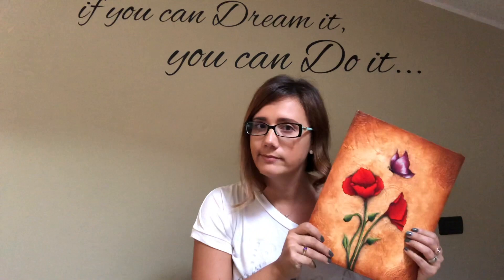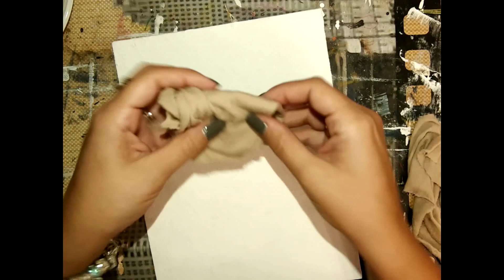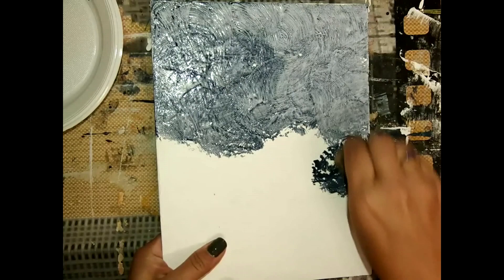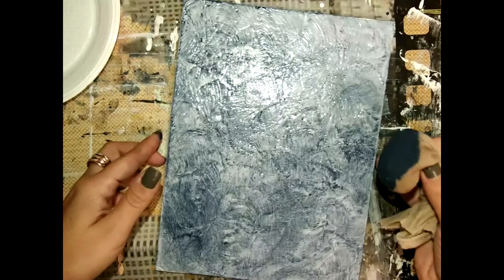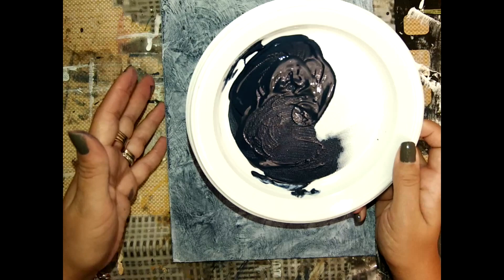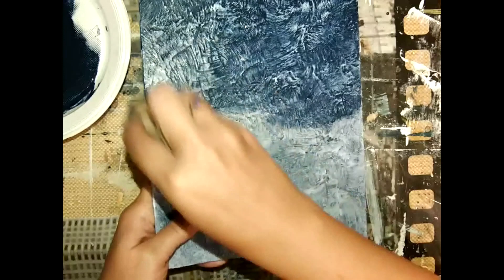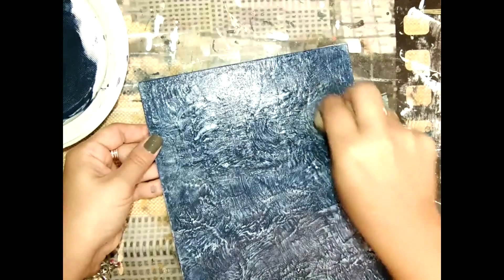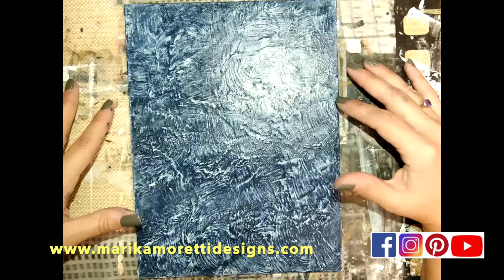Decorative Painting Tutorial - Creating interesting backgrounds for your canvas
Hi everyone! Some time ago I did a video tutorial about how to create a textured background using gesso.
In that tutorial I didn't show you how to put color on the background once the gesso was dry. So, the technique that I use is very very simple, but it's a little strange because I don't use any brush for this step.
So I thought it was a good idea to make a new tutorial.

The material I used for this video is:
- a canvas where I previously created the textured effect
- DecoArt Americana acrylic paint in Deep Midnight Blue and Prussian Blue
- 2 pieces of fabric (2 pieces of an old T-shirt work great)

I hope you liked this video and that it will be helpful for you. Let me know if you have any comments or if you have a question.